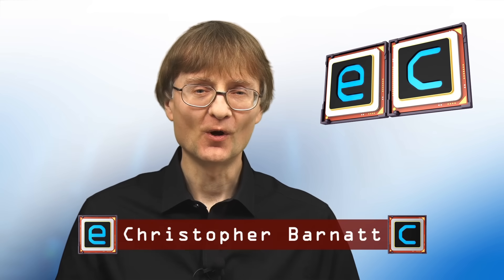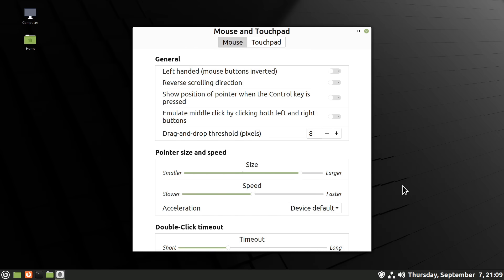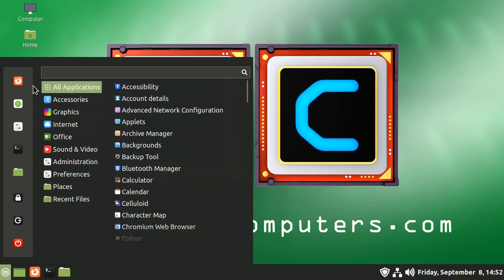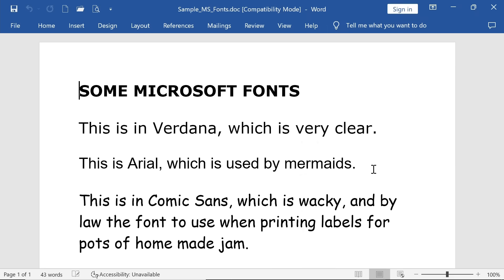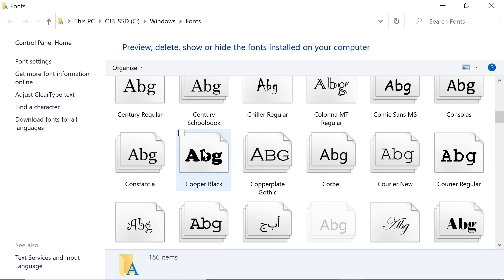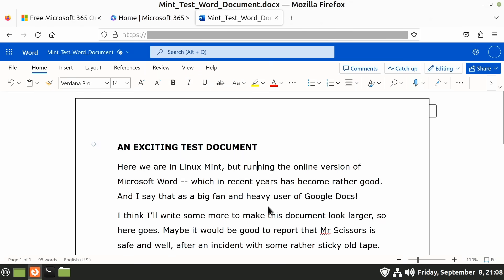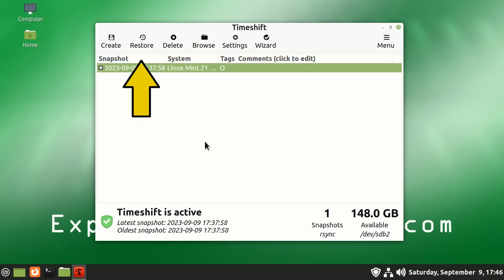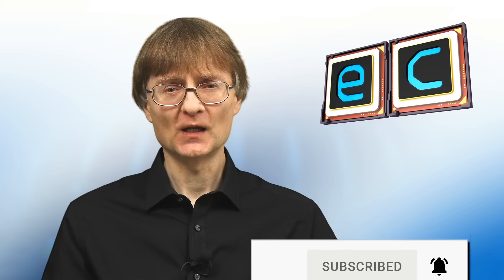Linux Mint Tips & Tricks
Linux Mint tutorial, covering desktop customization and scaling, menu functionality and configuration, fonts, using Microsoft web apps, Timeshift, and NVIDIA graphics drivers.

For additional ExplainingComputers videos and other content, you can learn about becoming a channel member

Chapters:
00:00 Introduction
00:52 Customization
04:19 Menu
07:21 Fonts
11:36 Microsoft 365 Web Apps
12:56 Timeshift
15:09 NVIDIA GPUs
17:11 Wrap